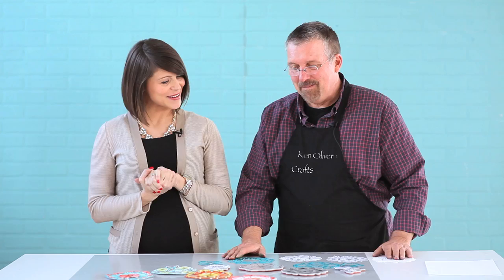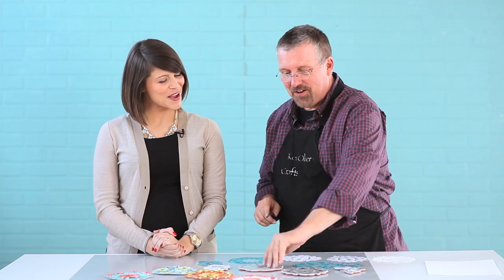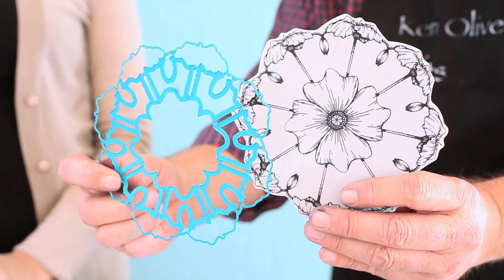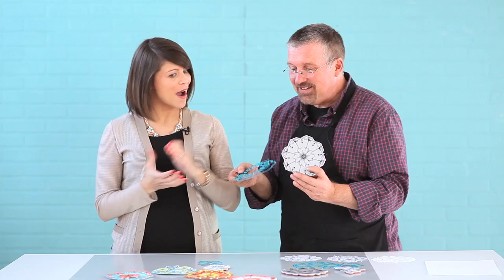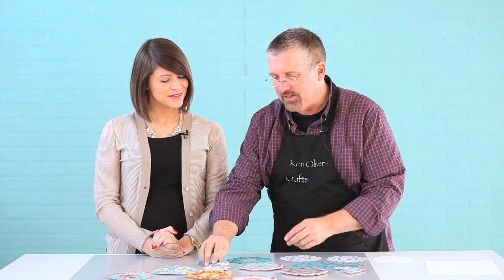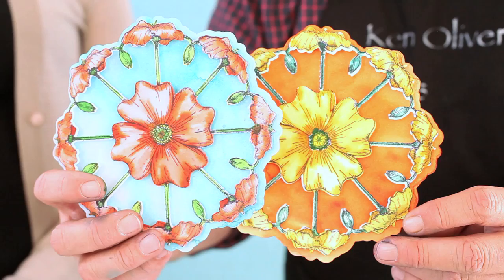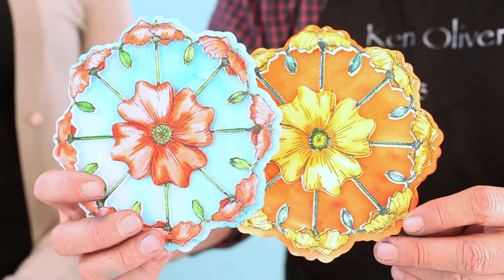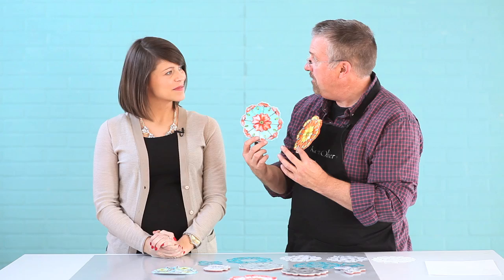CHA 2016 - Ken Oliver Cut & Color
Check out the new products Ken Oliver is debuting at the 2016 CHA Mega Show! We got a sneak peek ahead of time at some of his new releases.

The Ken Oliver Cut and Color is for anybody who has a love for coloring and die cutting. You start with a stamp which you can die cut out and then color! Coming soon to Blitsy!